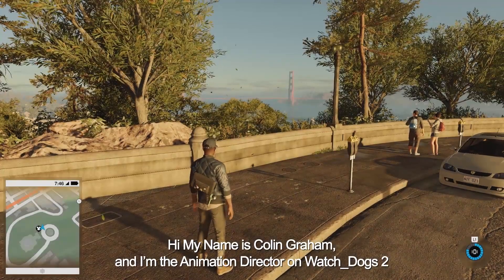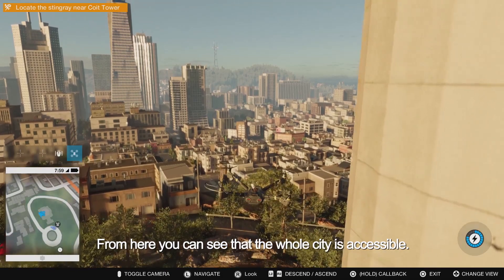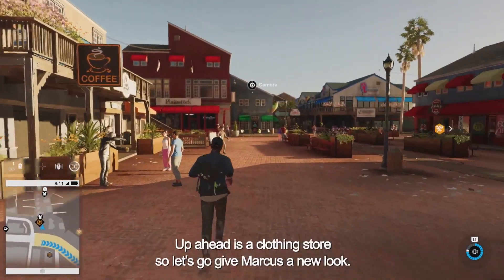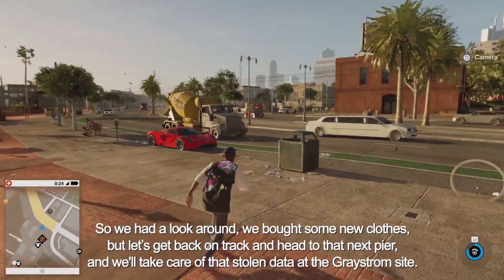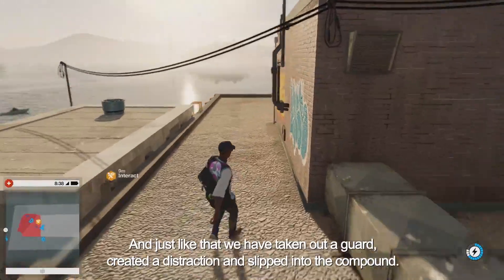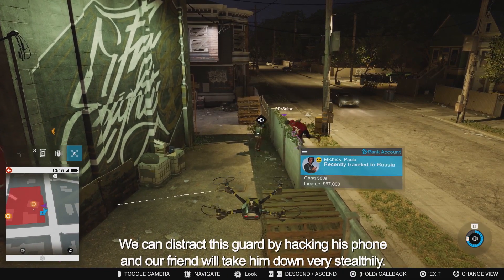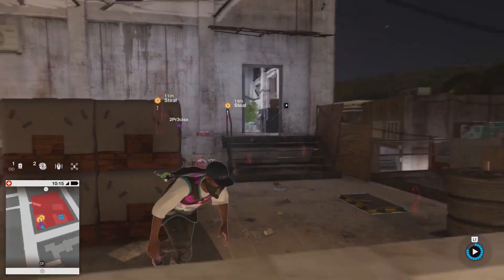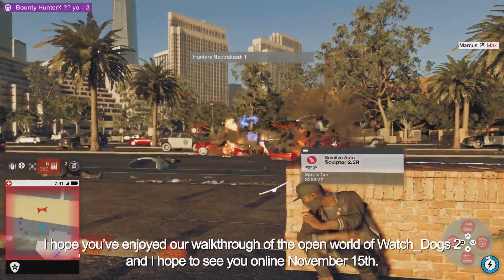Watch Dogs 2 (2016) PS4 Gameplay Commented Walkthrough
Watch Dogs 2 (stylized as WATCH_DOGS2) is an upcoming open world action-adventure third-person shooter video game developed by Ubisoft Montreal and published by Ubisoft

Similar to its predecessor, Watch Dogs 2 is an action-adventure game with stealth elements. Played from a third-person perspective, the game features an open world set in a fictionalized version of San Francisco, an area more than twice as large as the setting from Watch Dogs. The city of San Francisco consists of six different areas: the downtown area, Civic, Coast, Oakland, Marin, and Silicon Valley, all of which have different characteristics and aesthetics. Players can navigate the city on-foot or by the various vehicles featured in the game, such as cars, trucks, motorbikes, quad bikes and boats. The driving mechanic was overhauled and was designed to be more accessible. The players can also shoot their weapons while driving. Marcus also has improved acrobatic skills, and has the ability to parkour around the city.

Multiplayer returns in Watch Dogs 2. The game introduces a seamless cooperative multiplayer mode, in which players can meet and interact with other random players. They can explore the open world and complete missions together, which will also help players to gain followers. The game features an emote system, which allows players' characters to communicate with each other through basic gestures. The game can be played completely online or offline. It also features several competitive multiplayer modes:

- Online Invasions: Online invasion is a one-versus-one competitive multiplayer mode, originally featured in the first game. in which a player joins another player's single-player session and installs viruses on their DedSec system. The invading player must escape after a virus is successfully planted, while the original player must find and kill the invading player.
- Bounty Hunter: Bounty Hunter is a new mode introduced in the game. If an online player creates too much chaos in the world, the mode will be initiated. Police, alongside one to three other players, will join the player's game with the hope of killing the hunted and claiming the bounty, which gives them experience points. The hunted could either strike back at the hunters by killing them, which gives them greater rewards, or escape from them until the bounty expires.[12] The hunted, meanwhile, also can be assisted by another player if that player chooses to join the hunted. Players can manually place a bounty on themselves using the in-game smartphone.

Video uploaded by ArnotS2 - PlayStation Games HD